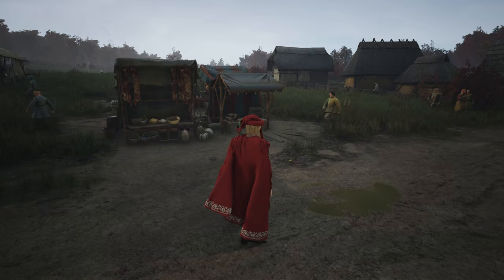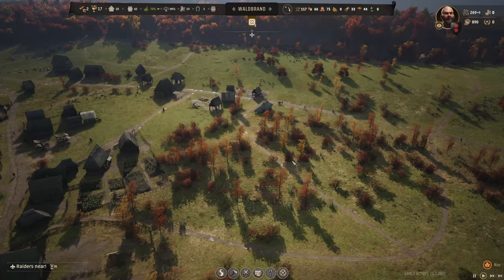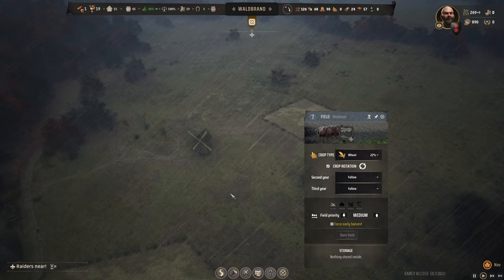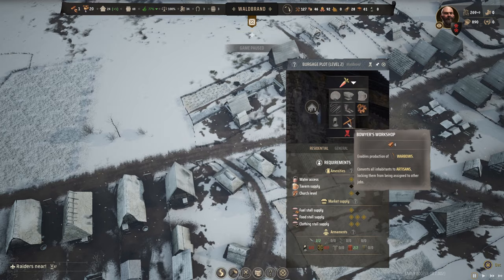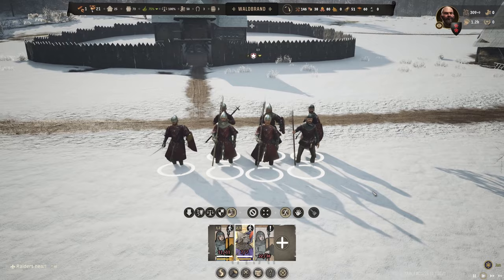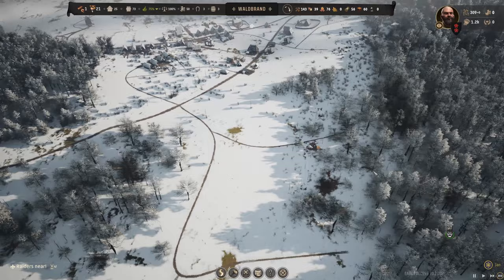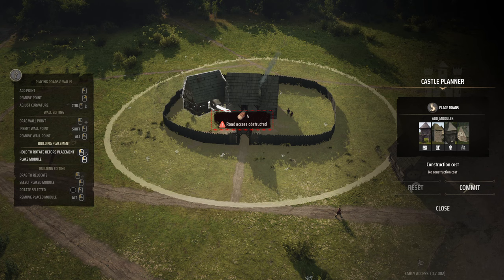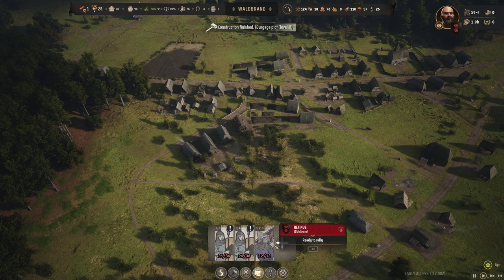My Very Own Kings GUARD! - Manor Lords Let's Play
This is episode 4 of a Manor Lords lets play!